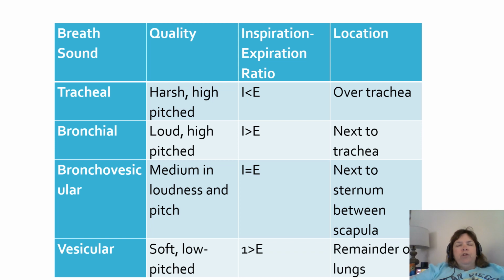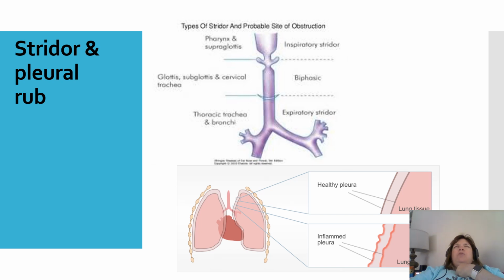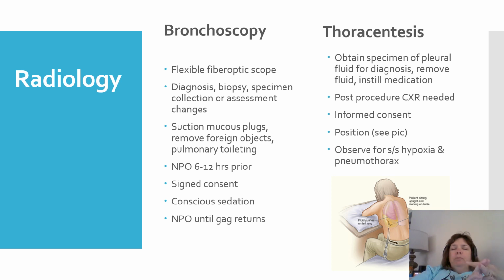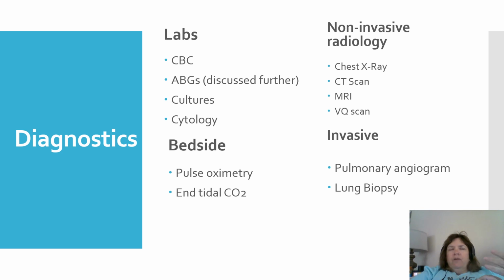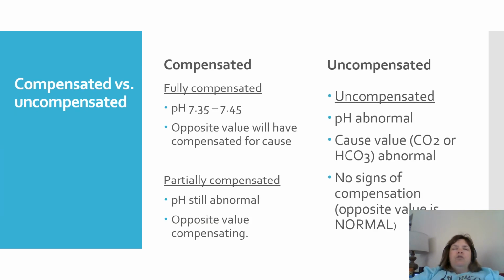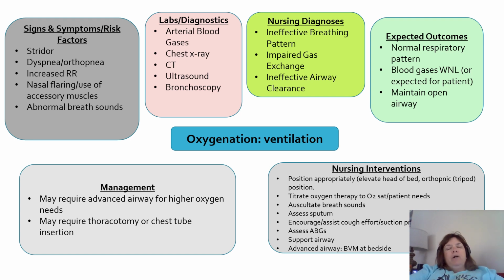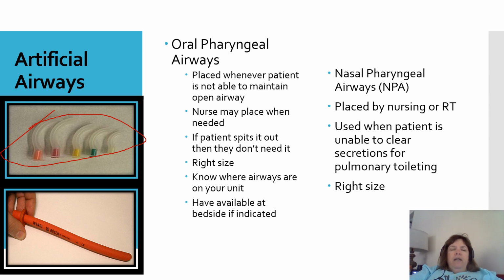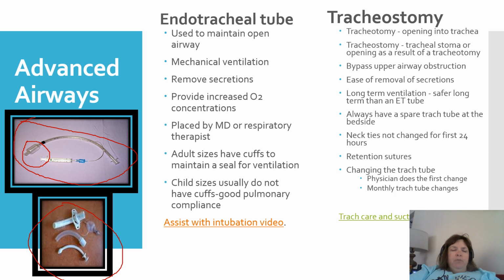Resp part 1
Respiratory part 1 of 4